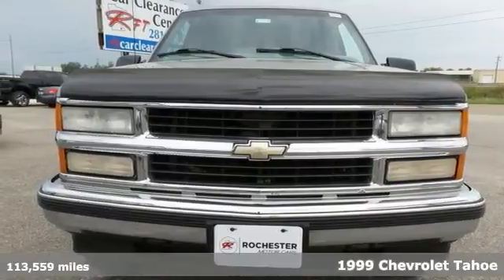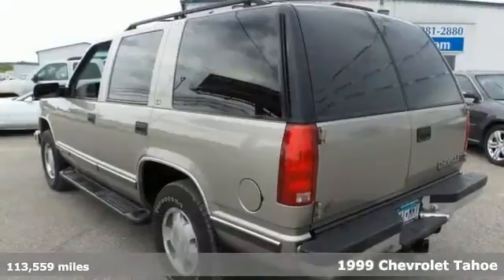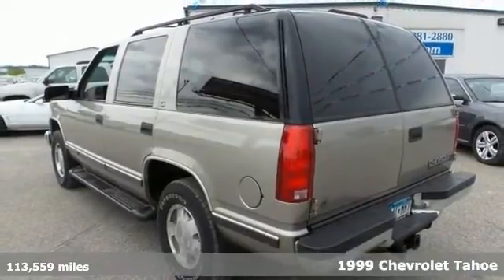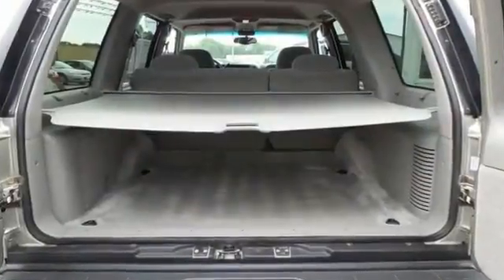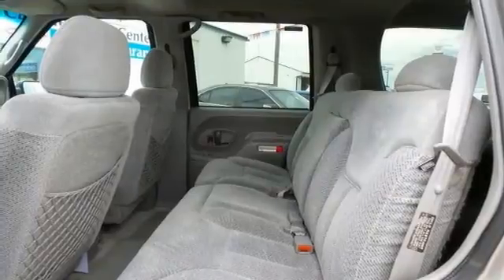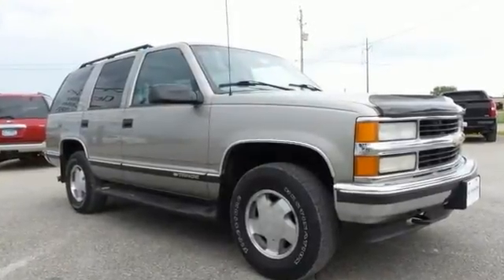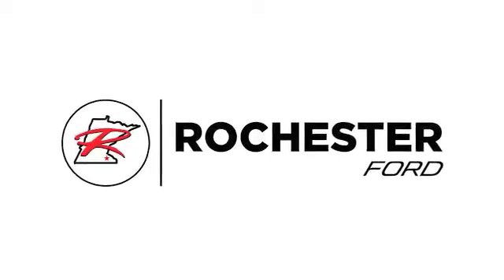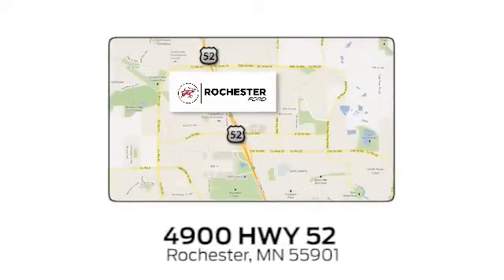Used 1999 Chevrolet Tahoe Rochester MN Winona, MN HB175098 - SOLD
Year: 1999
Make: Chevrolet
Model: Tahoe
Trim: LS
Engine: 5.7L V8 SFI
Transmission: 4-Speed Automatic with Overdrive
Color: Gray
Mileage: 113559
Stock #: HB175098
VIN: 1GNEK13R4XJ449760
1999 Chevrolet Tahoe LS Light Pewter Metallic Recent Arrival! Odometer is 100791 miles below market average! We look forward to earning your business!

Address:
4900 Highway 52 North